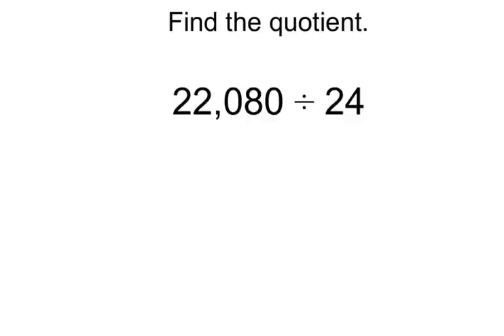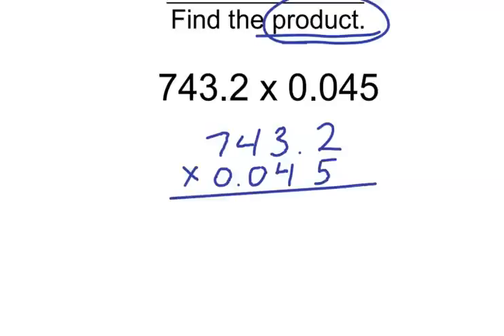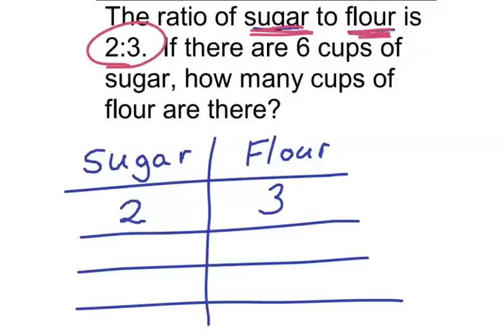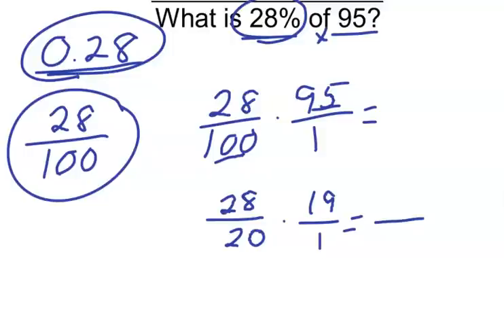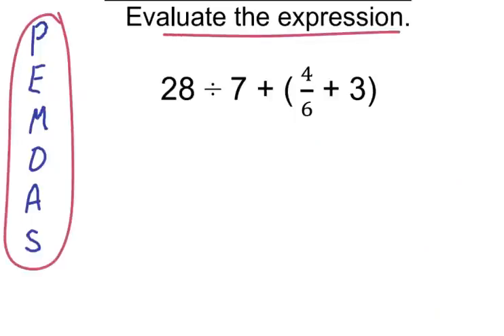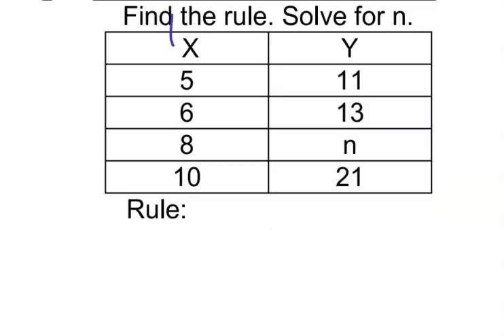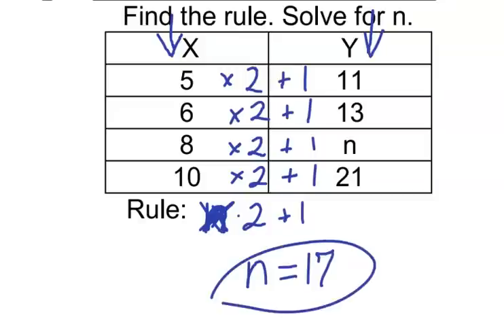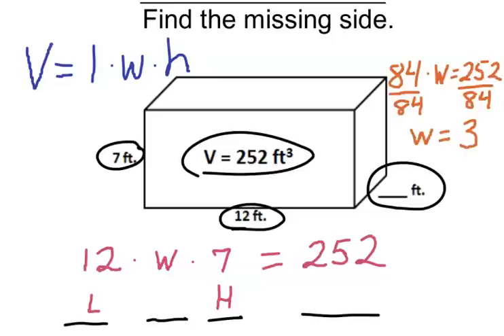Qtr 3 Week 3 Day 2